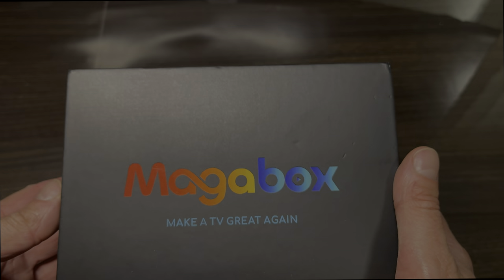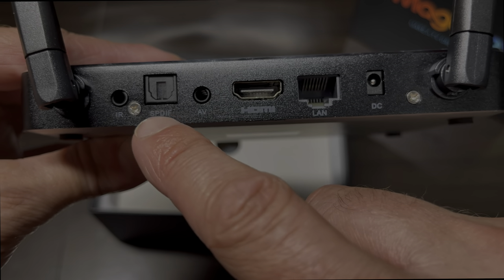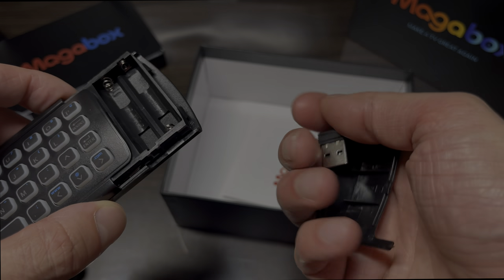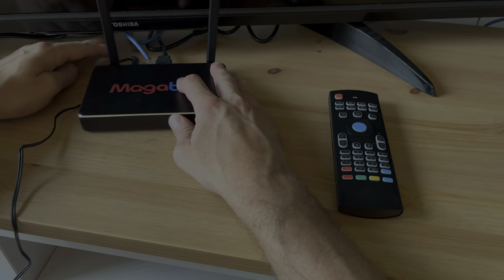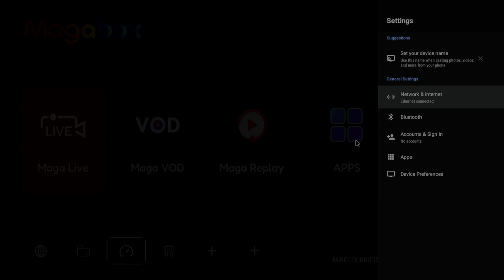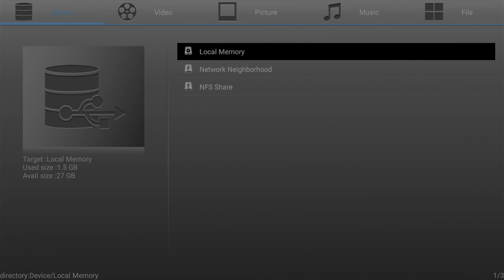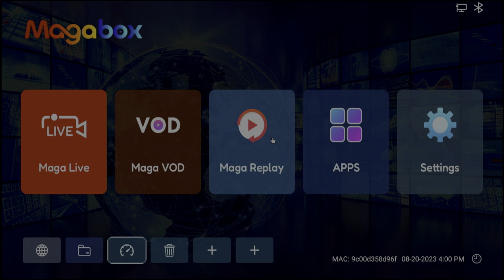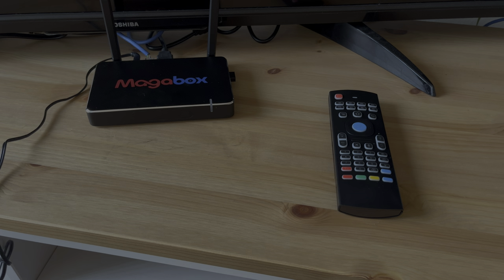Magabox - Andorid TV Set-top Box (Unboxing, Setup, ..)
Make Best IPTV Streaming Media TV Box
0 Cable fees

Get your Magabox and enjoy endless contents with the best
iptv streaming media TV box . No subscription required,
No hidden fees. From now on, say goodbye to extra cable fees.
2000+ Channels

Magabox offers unlimited access to 2,000+ National, Local,
News and Top-rated US channels, with Canadian, UK, Indian,
Latino Channels.
50000+ Movies

Endless entertainment with 50000+ movies and TV series.
Magabox team keeps updating newest movies, kids shows,
the full seasons of tv series...
100% Satisfied

Sports fans will enjoy thousands of events from NFL, MLB, NBA, NFL, UFC, regional sports channels and racing events. Magabox meets all your needs.